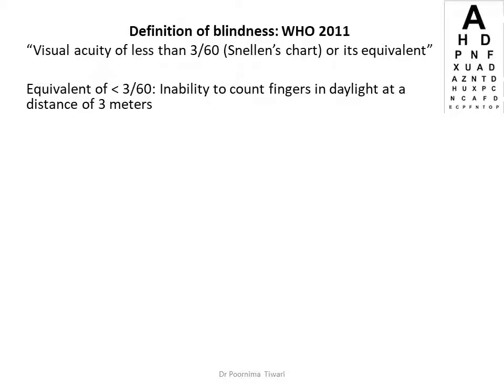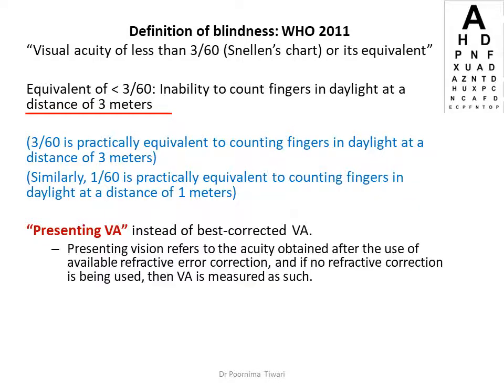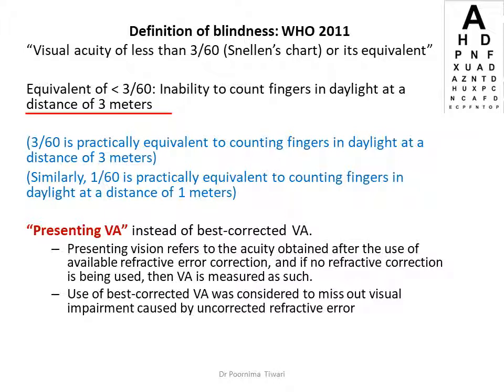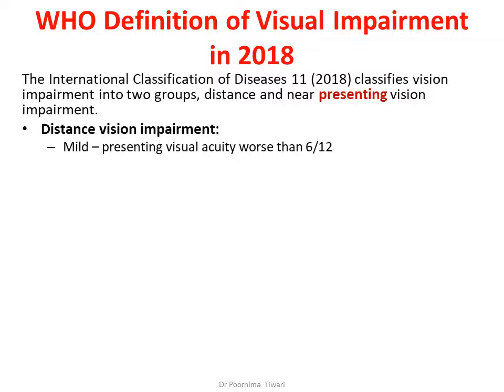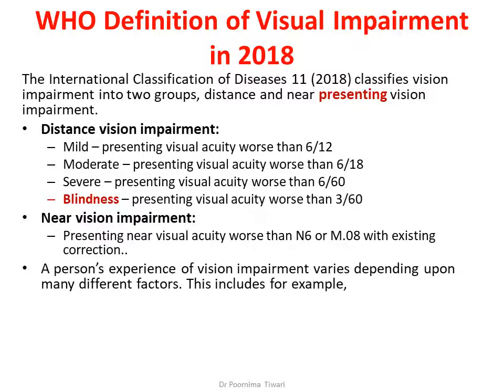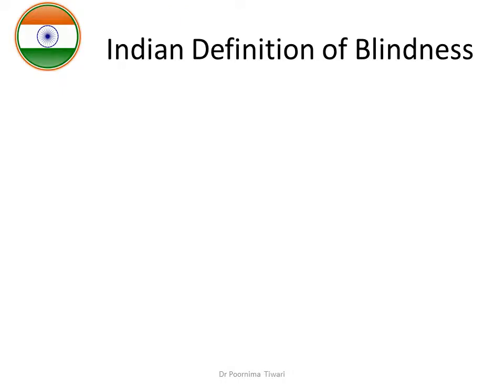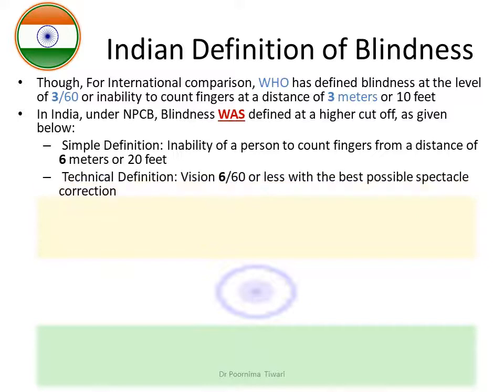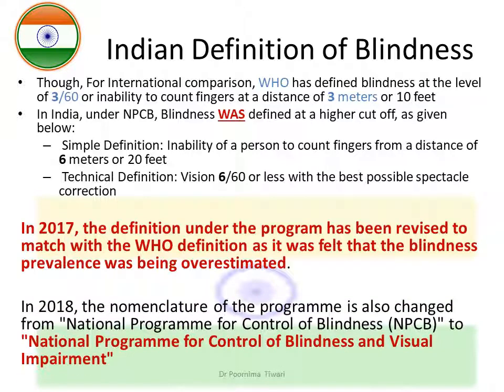Update Blindness and NPCBVI May2020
In this lecture, Dr. Poornima Tiwari updates the NPCBVI in a simple, exam-friendly way for MBBS students and NEET-PG aspirants.
Ideal for:
• MBBS / Nursing / Public Health Students